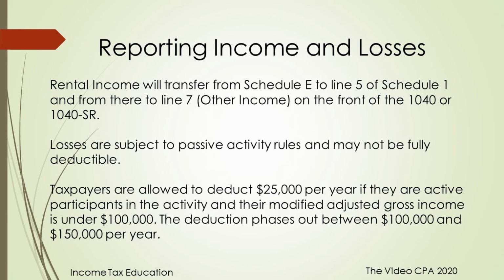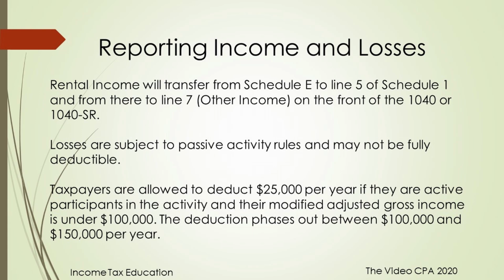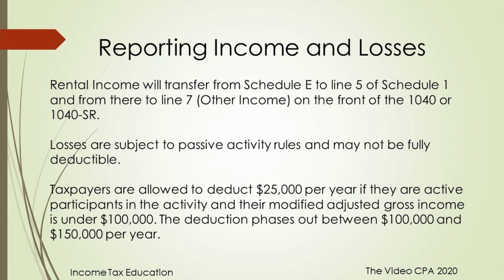Taxation of Rental Property - Part 1 -- Calculating net income by identifying revenue and expense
Taxes are explained in this video covering taxation of rental property. This video describes the annual calculation of income by discussing revenue and expense items allowed by the IRS, including depreciation expense. It is the first in a four part series discussing rental property, rental depreciation, rental cost basis, and rental gains and losses on sale. Depreciation methods, conventions, and recapture are all addressed in the series.

The links below will take you to the Amazon site and feature QuickBooks, but you can actually buy anything you want while there.